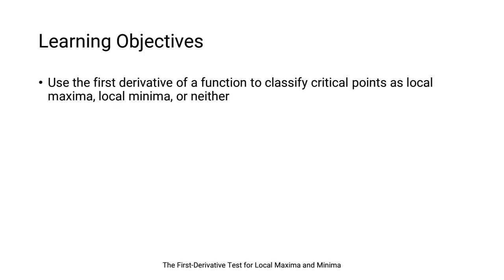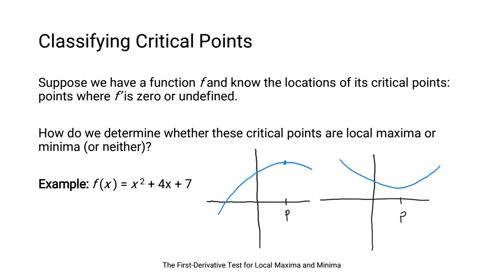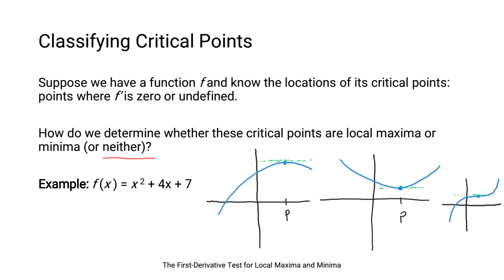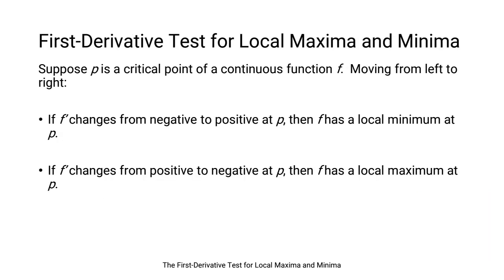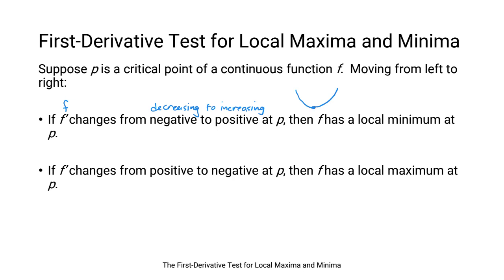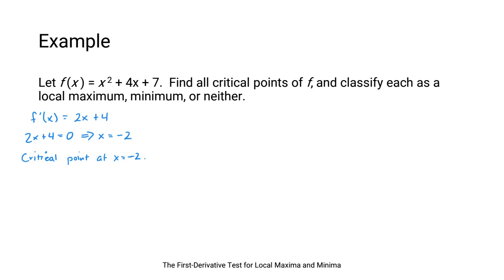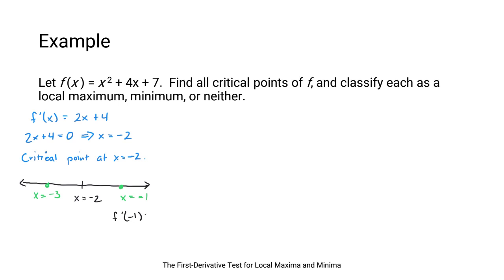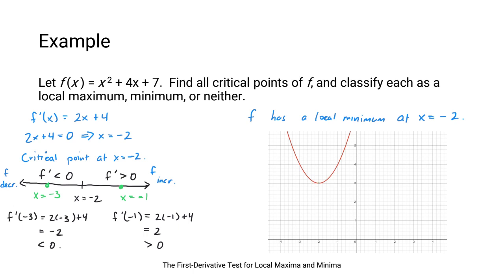The First-Derivative Test for Local Maxima and Minima